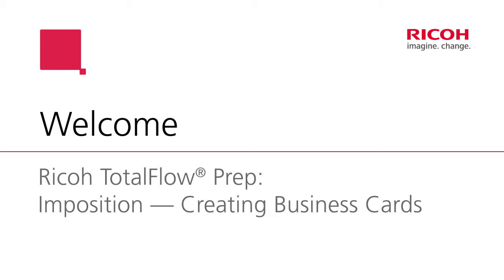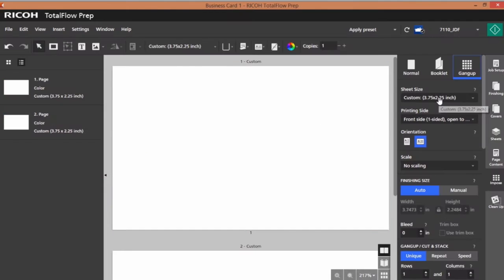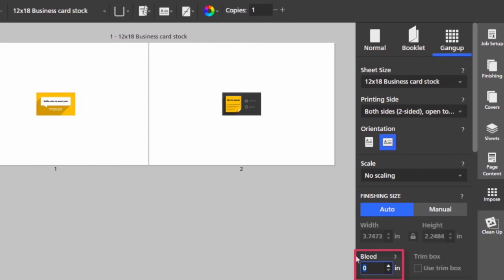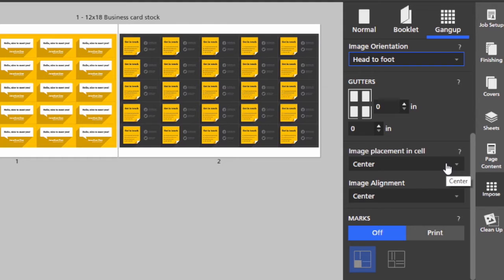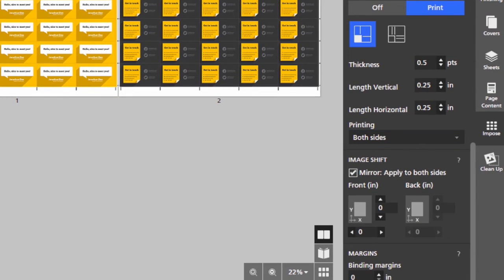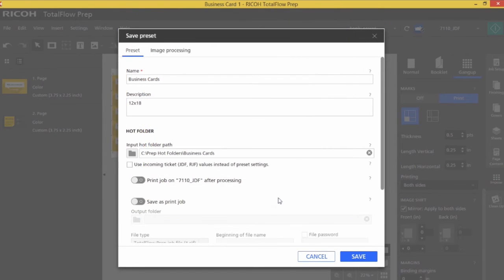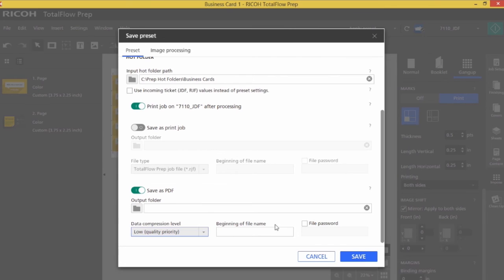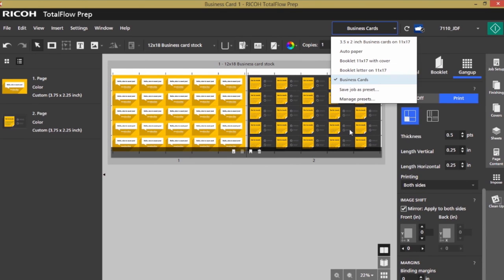TotalFlow Prep Business Cards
In this tutorial we will explain how to Impose business cards in TotalFlow Prep.